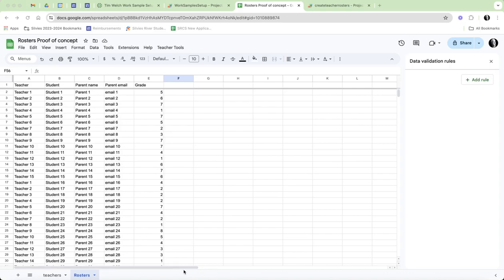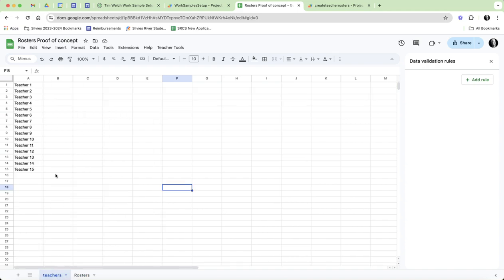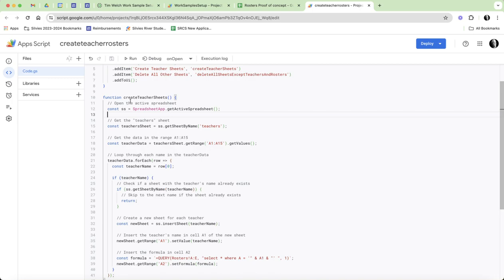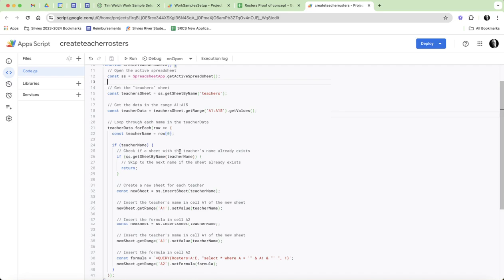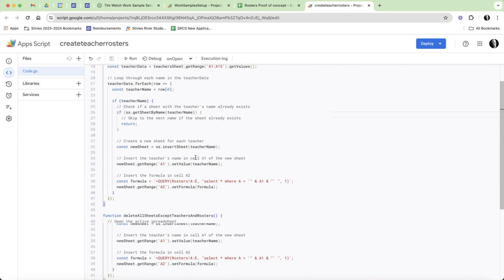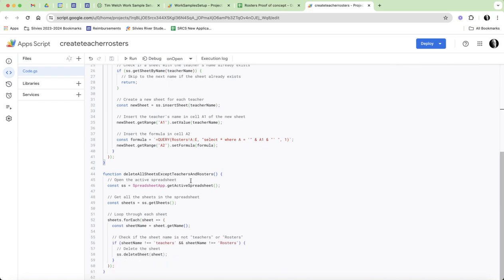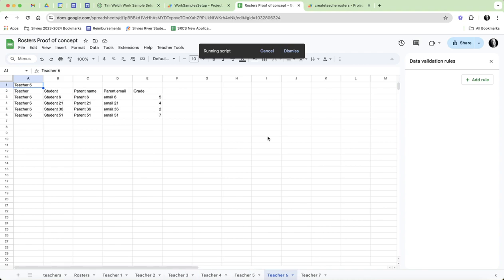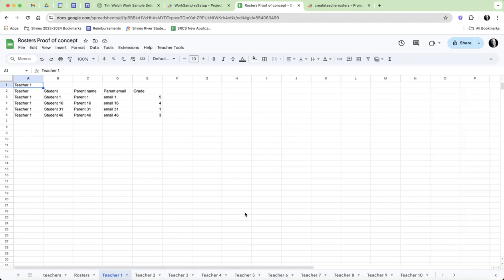Apps Script to build Teacher roster sheets from a master list of all students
@redtailfanschool In this video we demonstrate how to build a sheet and apps script that will take a list of teachers, and a list of teachers and students and build a new sheet for each teacher with their student information on it We can then use this master sheet to import the student roster data to other individual teacher sheets for other uses.

The script inserts a new sheet for each teacher name, adds the teacher name to cell A1 of the new sheet, and sets a QUERY formula in cell A2 of the new teacher sheet to pull in that teacher's student list.

Make a copy of this sheet to see how it works and get the scripts.